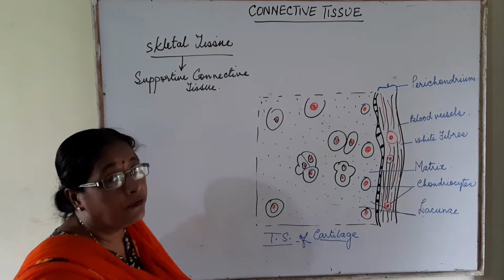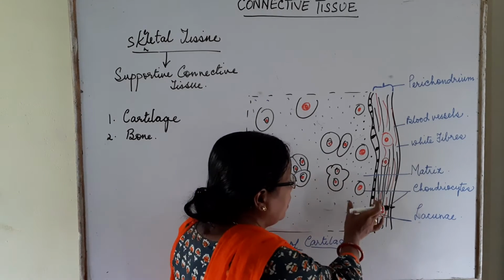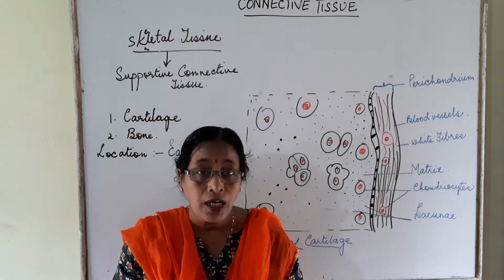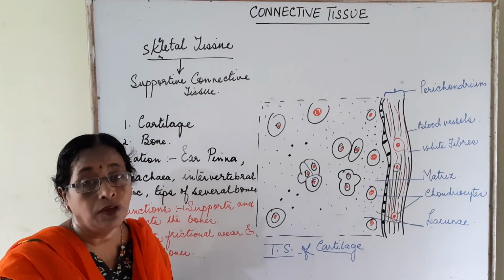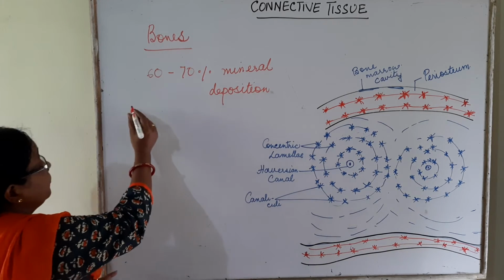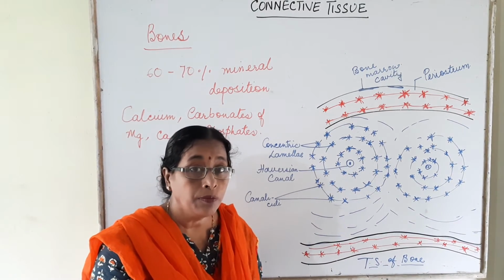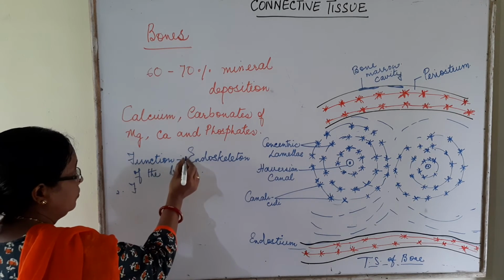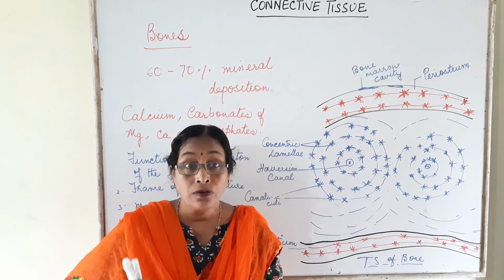Connective Tissue (PART-2)